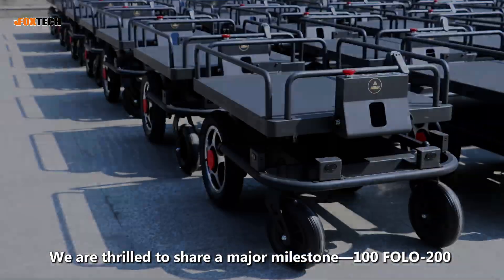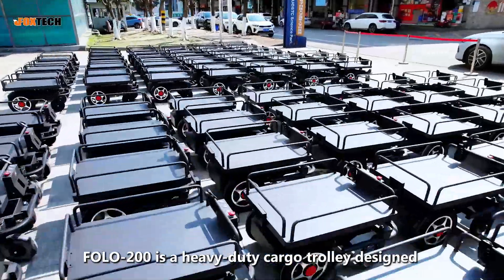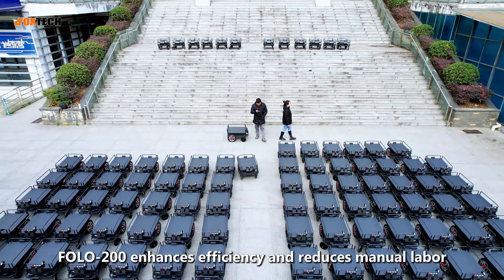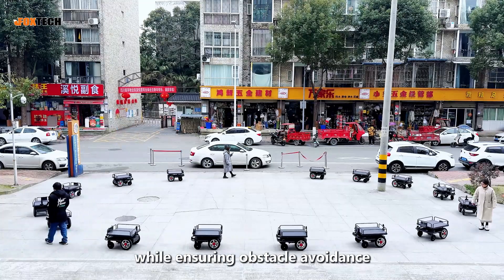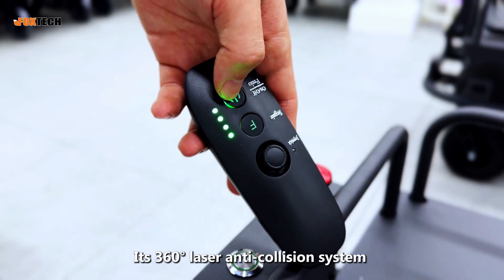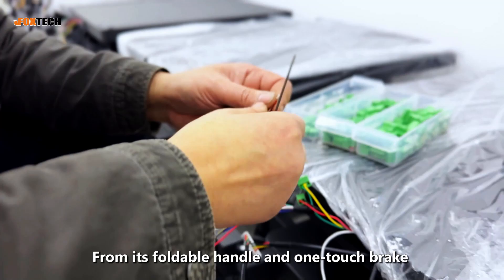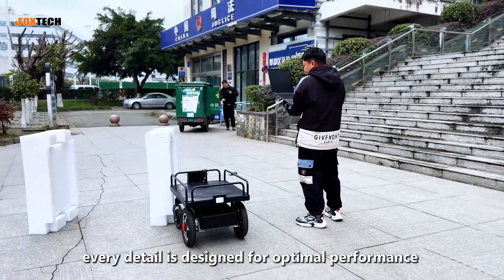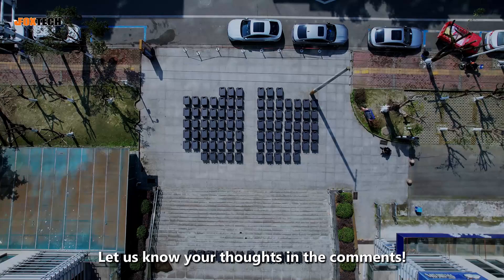FOLO-200 Smart AI-Powered Following Cart: 100 Units Shipped to Brazil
We are excited to announce that 100 FOLO-200 smart following carts are on their way to Brazil! This milestone highlights the growing trust in our advanced automation solutions.

The FOLO-200 is a heavy-duty cargo trolley capable of carrying up to 100KG with ease. With AI-powered wireless following, it autonomously tracks its user while maintaining a safe and stable distance. Designed for industrial, commercial, and personal use, it significantly boosts efficiency while reducing manual labor.

Key features:
-100KG capacity for heavy-duty use
-AI-powered autonomous following system
-360° laser anti-collision system & four ultrasonic radars for precise navigation
-Smooth, stable movement with reliable obstacle avoidance
-Foldable handle, one-touch brake, and robust design for long-lasting performance

FOLO-200 is setting a new standard in autonomous cargo transport. Want to see it in action at your workplace?